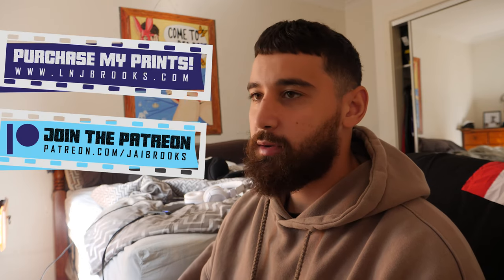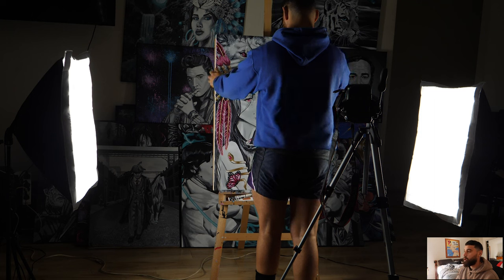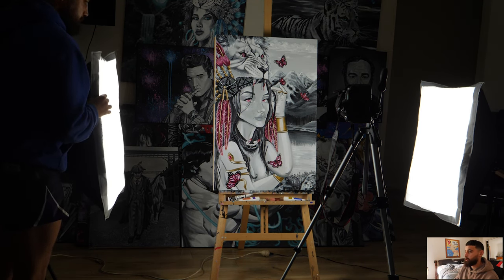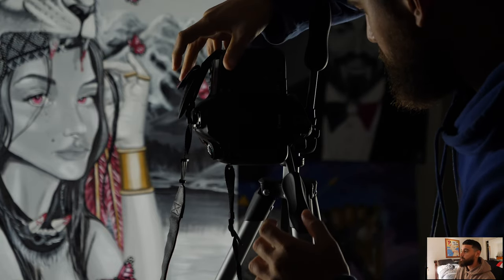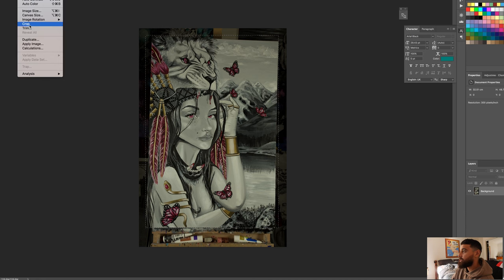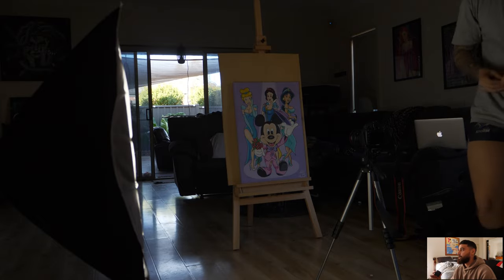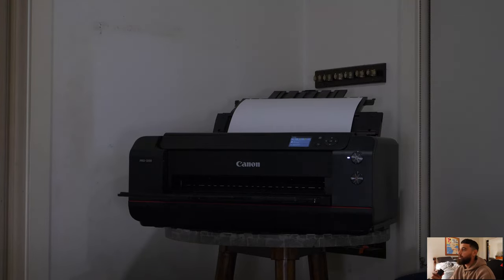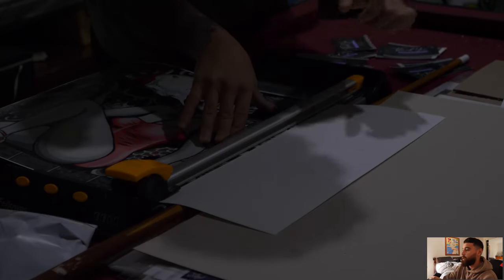How to take photos of artwork / paintings for prints